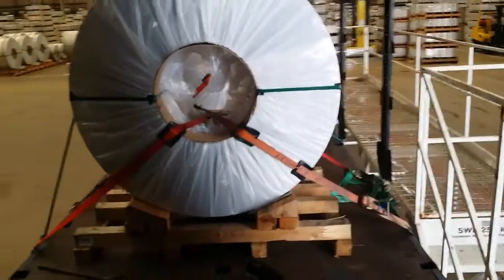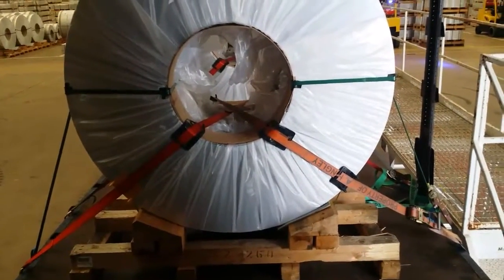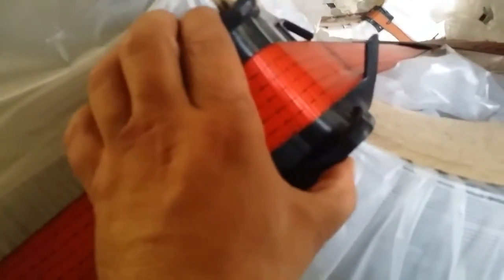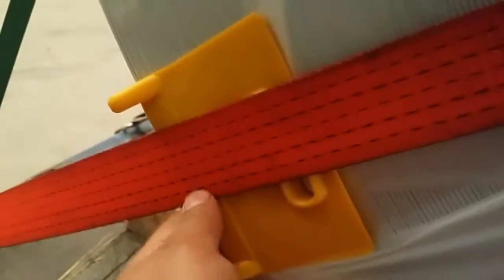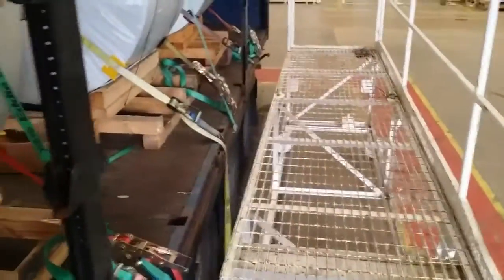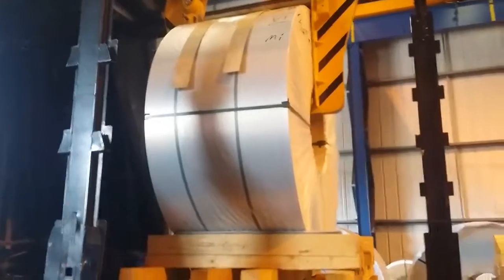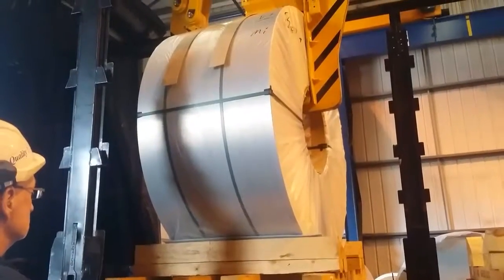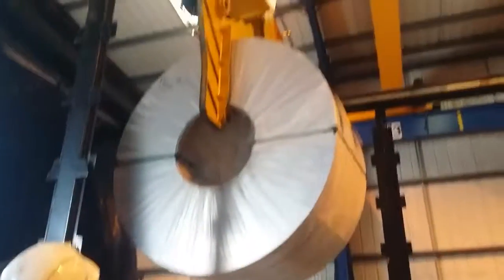how to ratchet strap and secure aluminium and steel coil.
ratchet strap the safe way